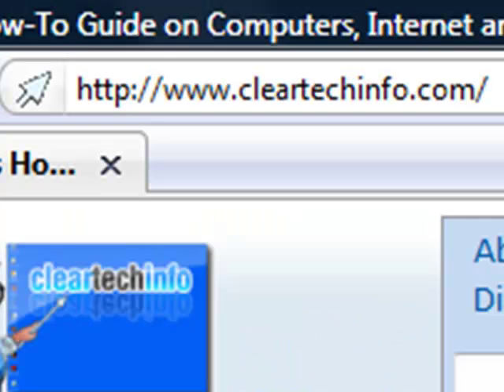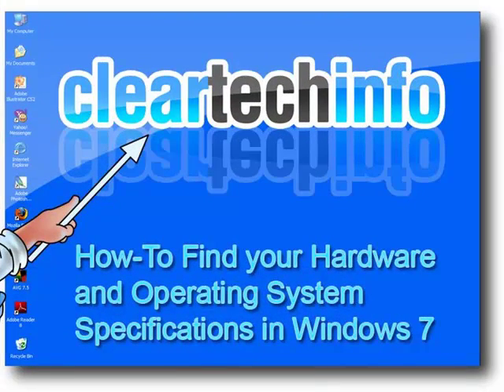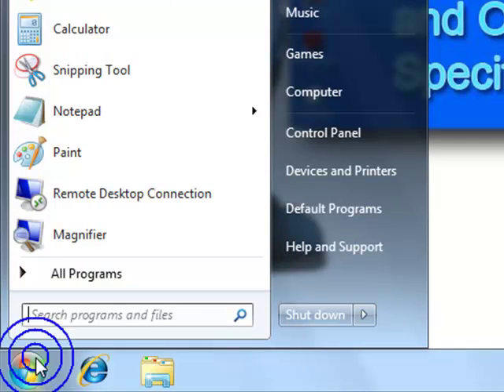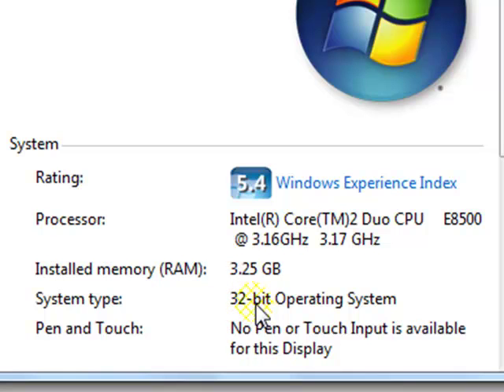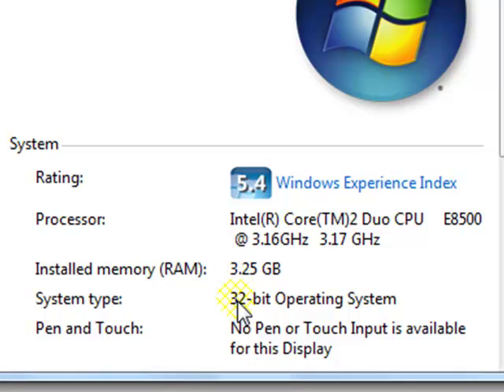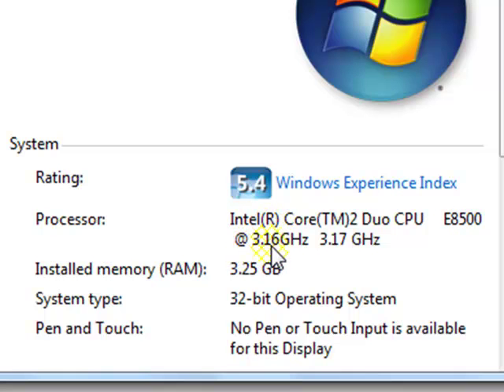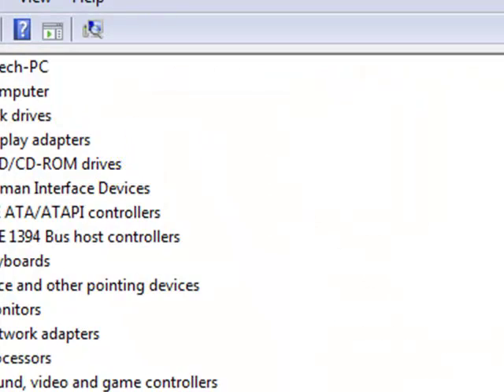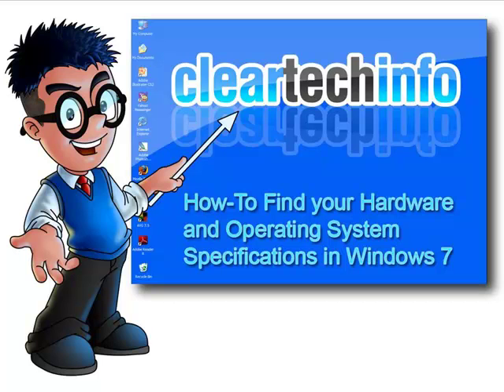Windows 7, How-To Find your CPU, RAM, Video Card and other System Specs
1. A detailed article associated with this video

2. You can post any questions or comments at the end of the article. This is a great place to ask for help on this specific topic. Just click the, Add new comment link at the end of the article.

3. We check the ClearTechInfo.com Tutorial / Blog comments and forum postings every day. So we will respond to your Comments or Questions a lot faster at ClearTechInfo than we would here.

Article Name on ClearTechInfo.com: How-To Find your Computer's Hardware and Operating System Specifications in Windows 7